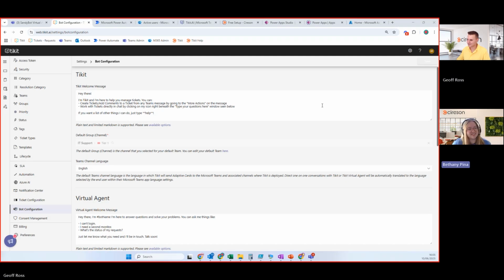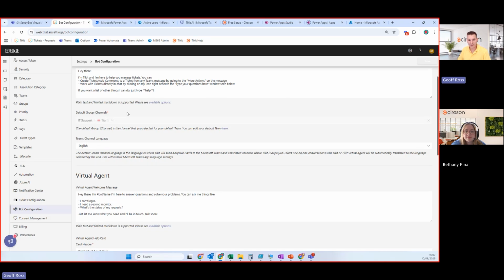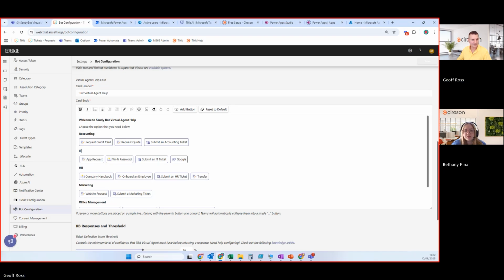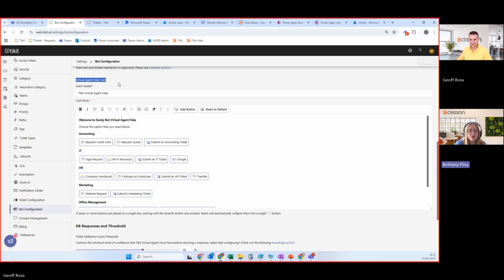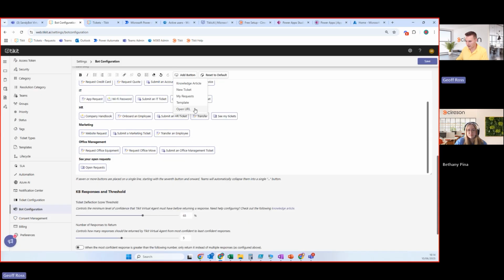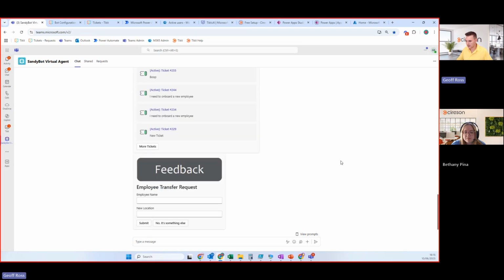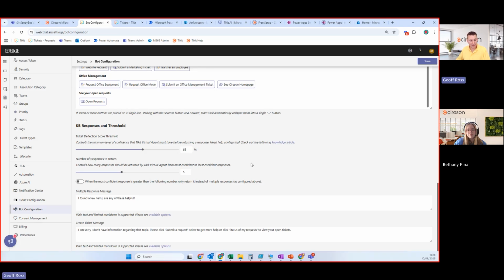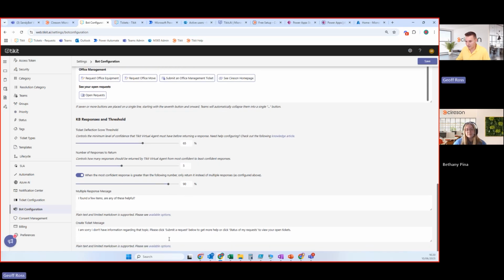Season 2 Tikit Training Tuesday: Bot Configuration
Tikit's "Training Tuesday" is a 30-minute weekly session hosted by the Tikit team to discuss and demonstrate topics such as creating a template, creating a Power Automate flow, setting up Multi-Department, custom reporting in Power BI and much more! This week we discuss Bot Configuration.

If you would like to join in on future Tikit "Training Tuesday" sessions, they are held every Tuesday at 11 a.m. EDT/8 a.m. PDT.

Tikit is a Microsoft 365 IT Service Management platform that matures with your M365 adoption. Want to learn more about Tikit? and try Tikit in a 14-day free trial We are so confident in Tikit’s capabilities, we’ll set it up for free to ensure you are getting the most out of your free trial. Schedule your complimentary setup call today